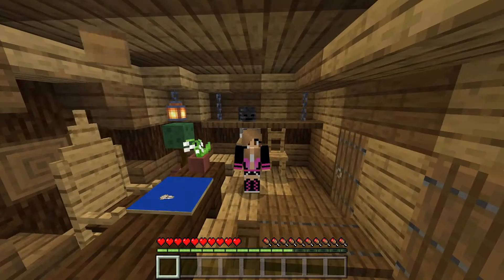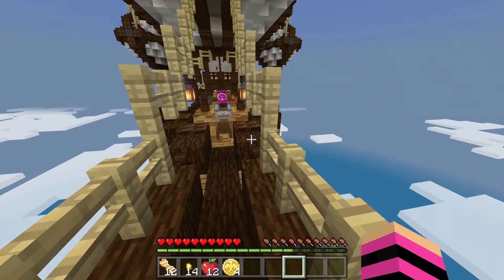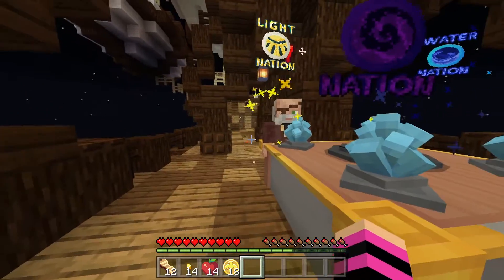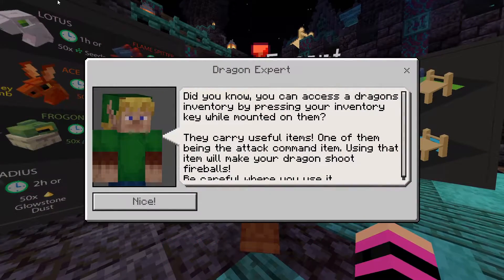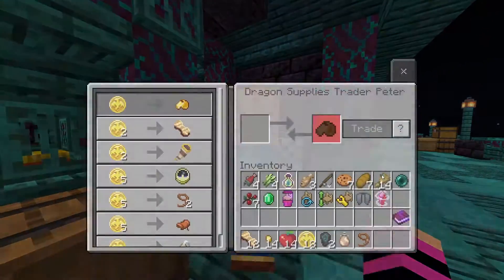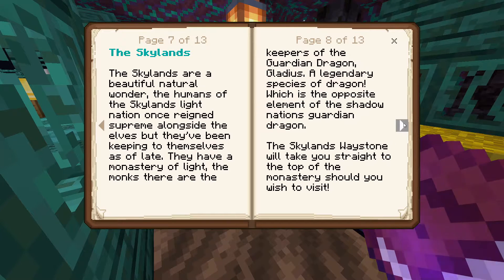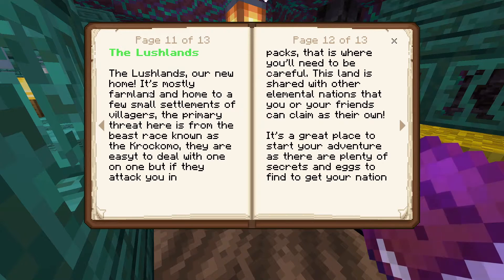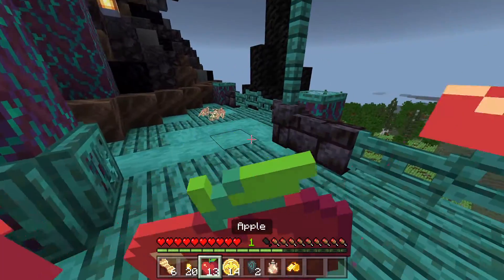Minecraft - DRAGONFIRE!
Hey everyone in today's video I played DragonFire 2: Nations on Minecraft Bedrock edition! Hope you enjoy!